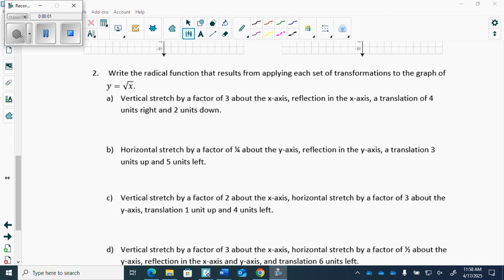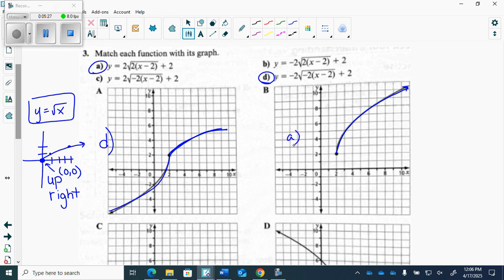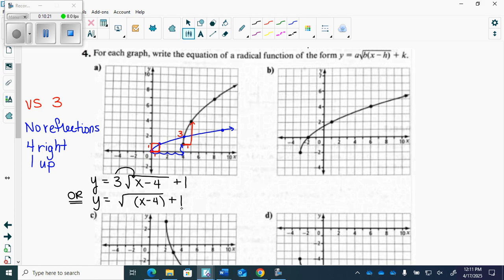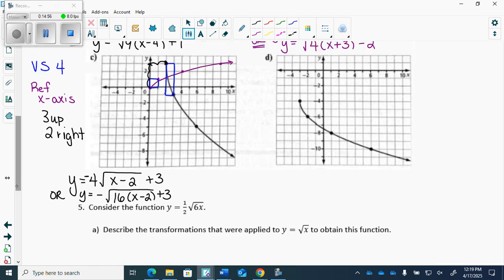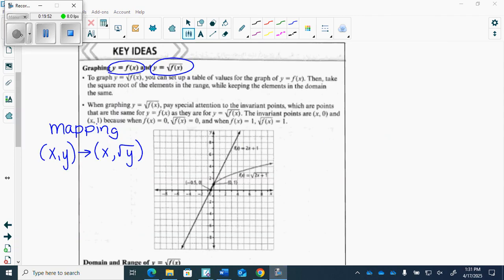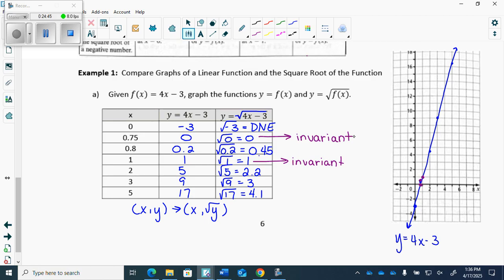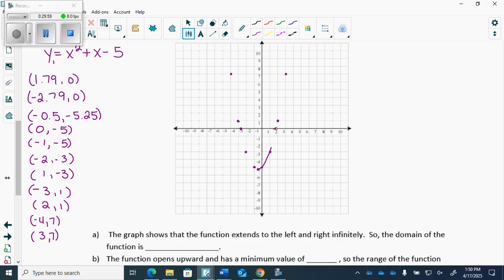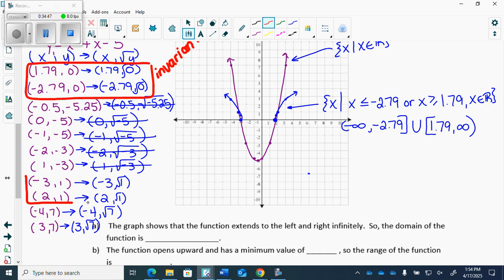April17 radical functions